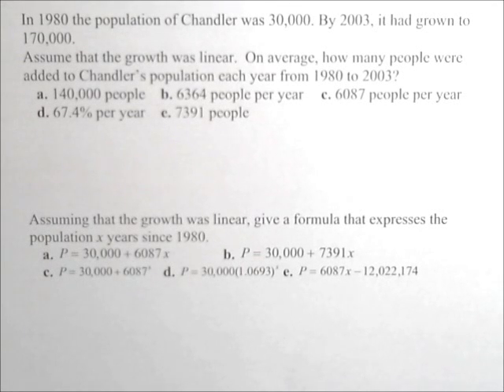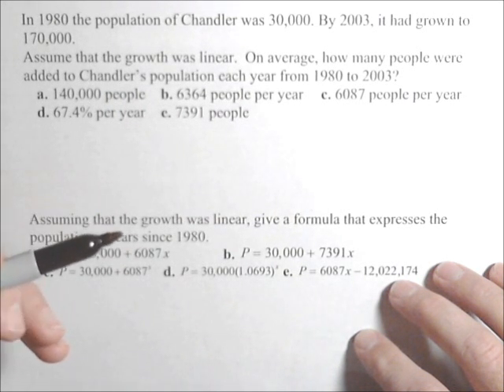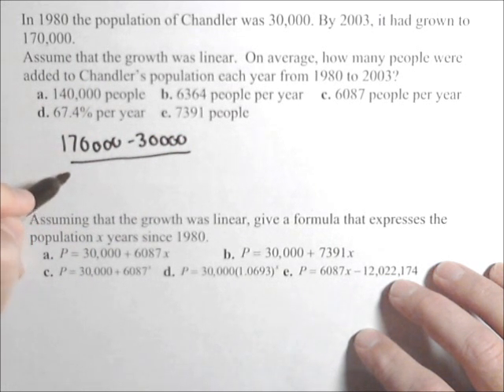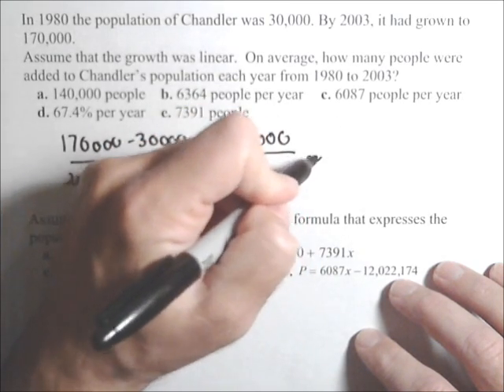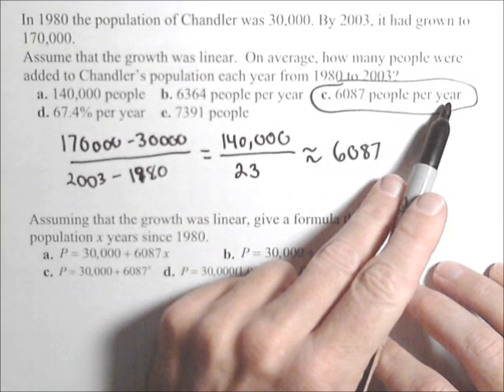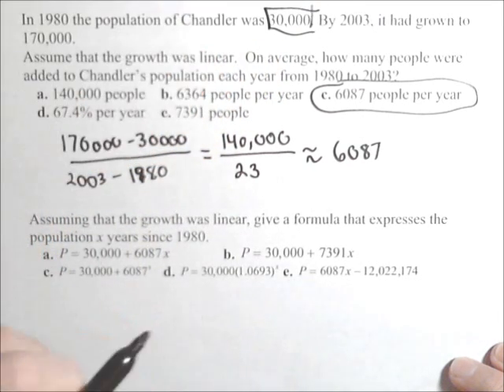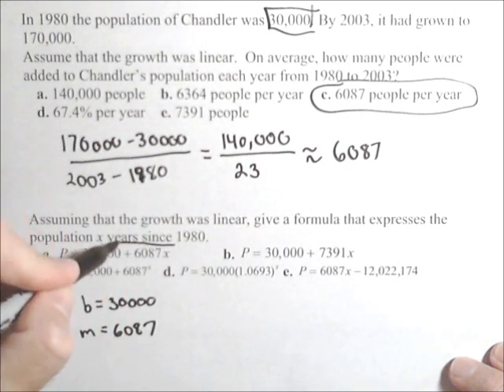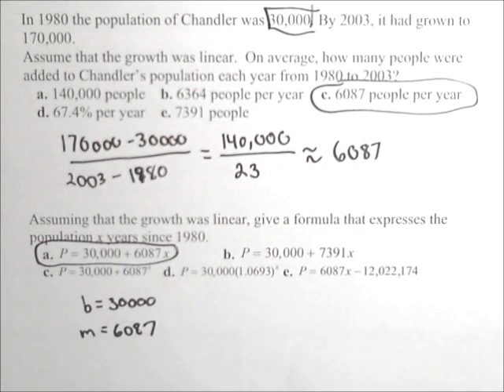MAT150 Review - Linear Functions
In this video we find a linear function given a context.